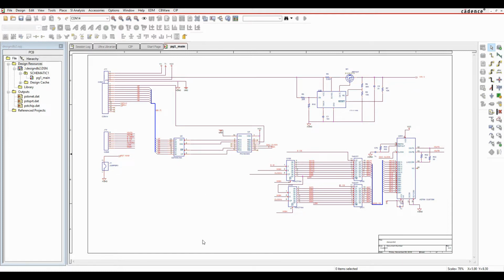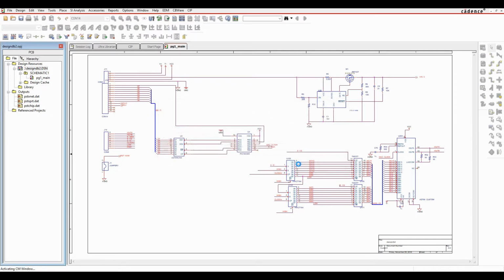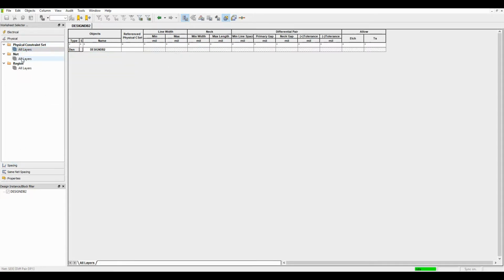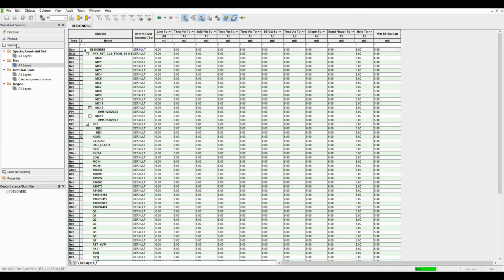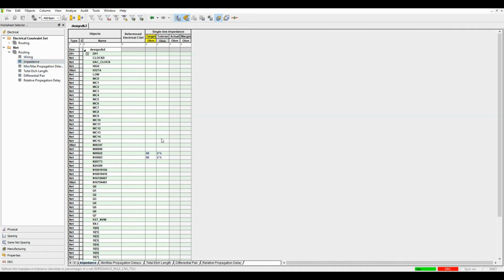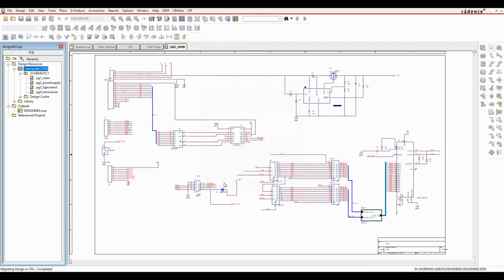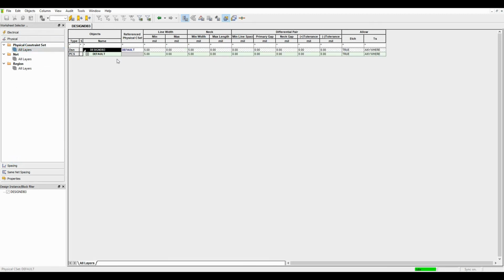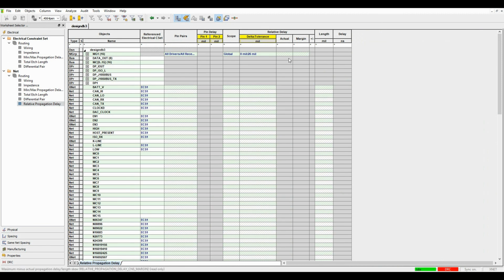OrCAD Capture Constraint Manager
Here we explore the OrCAD Constraint Manager now found in OrCAD Capture. This video will share with you, front to back and back to front constraint management.